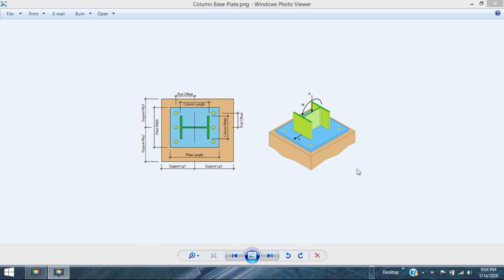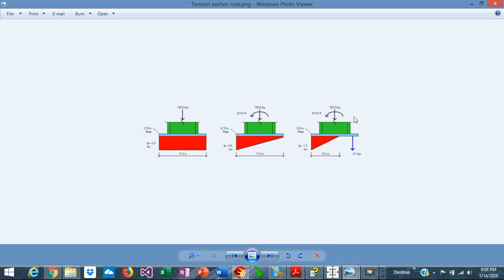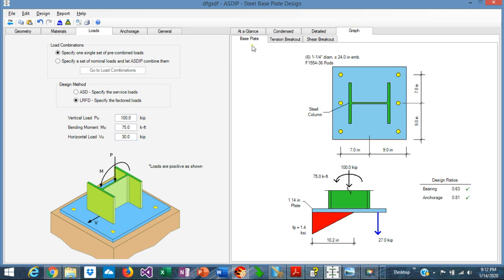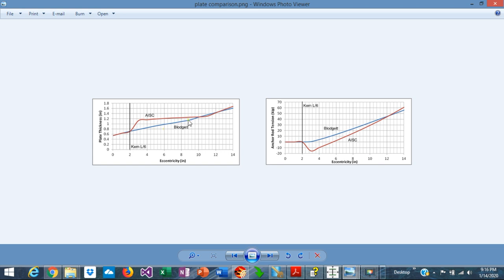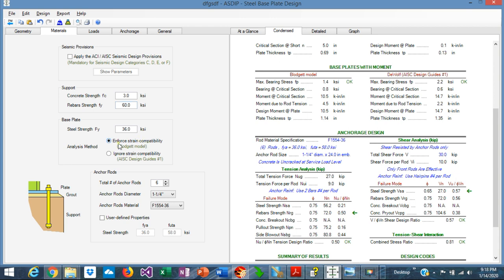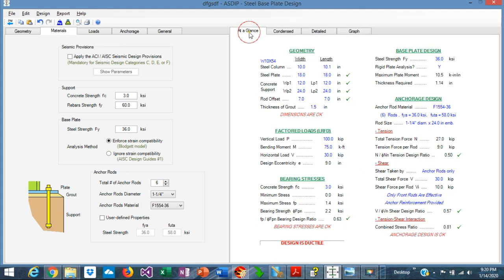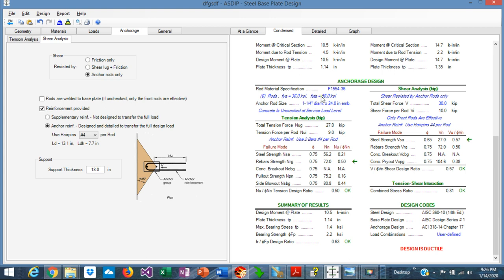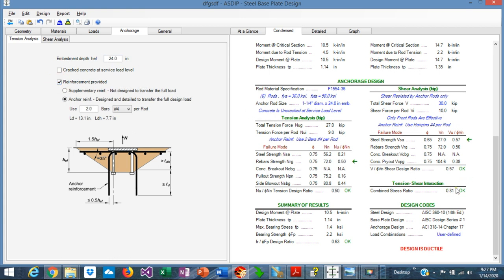Base Plate and Anchor Rod Design Overview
ASDIP STEEL includes the design of base plates and anchor rods per the AISC and ACI 318 provisions. This video shows a brief overview of the current design philosophy, and the required limit states in the design of base plates and anchor rods in tension and shear. The discussion is supported with an example in ASDIP STEEL.